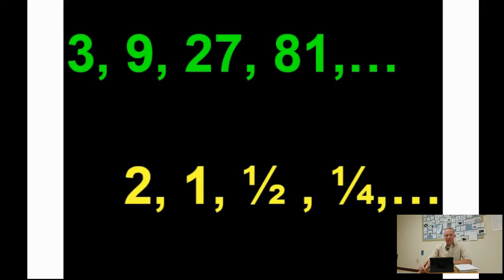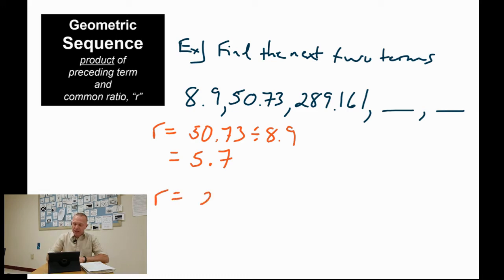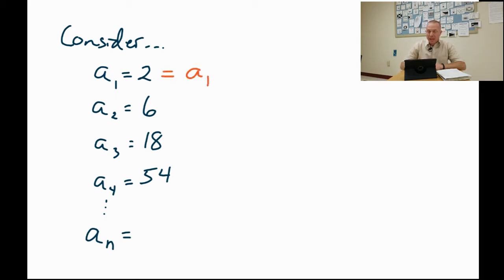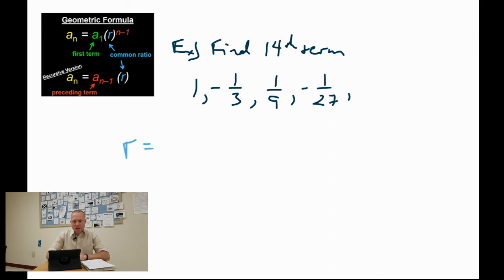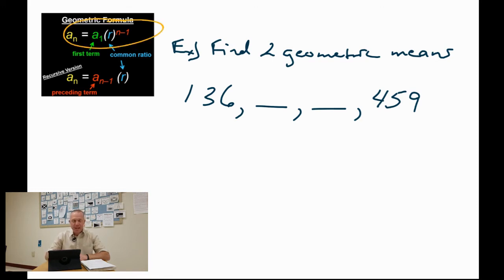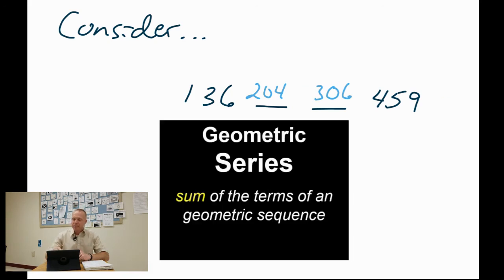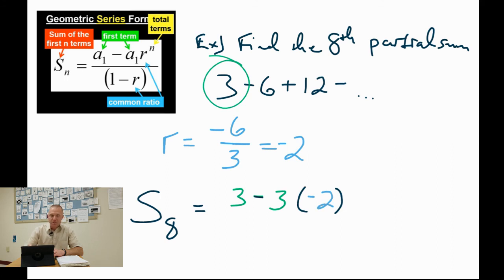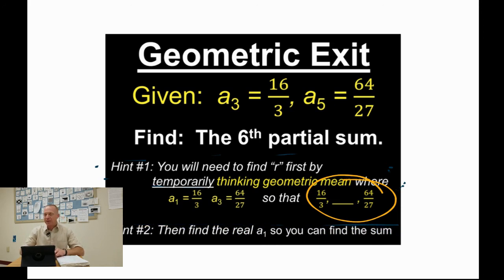Honors Trigonometry Topic 6.2